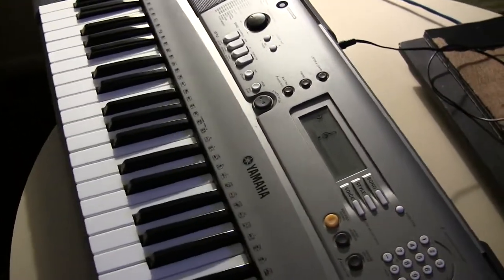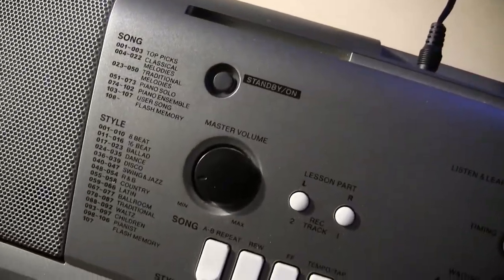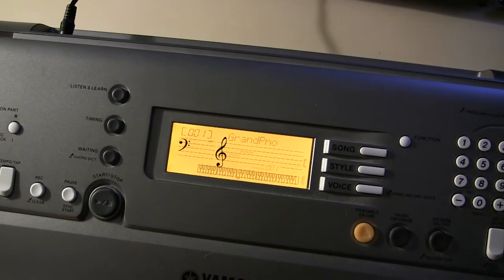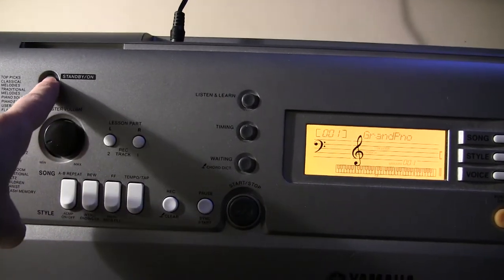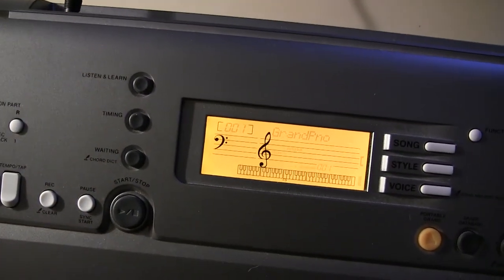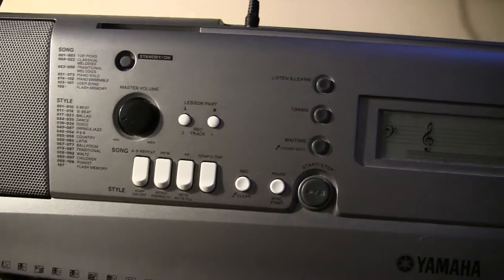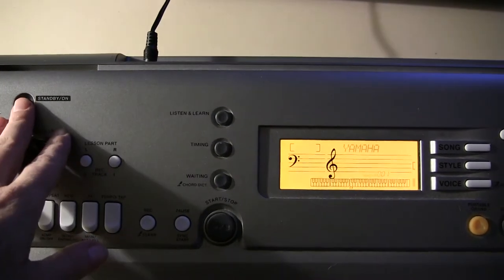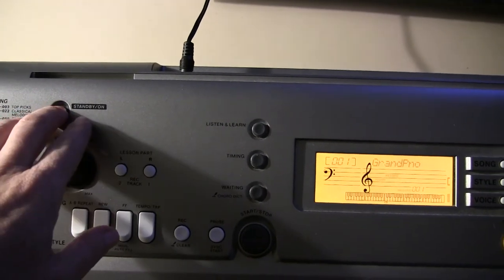How to Turn a Yamaha Keyboard On and Off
Turning a Yamaha keyboard on is simple. Tuning it off can be a little tricky.